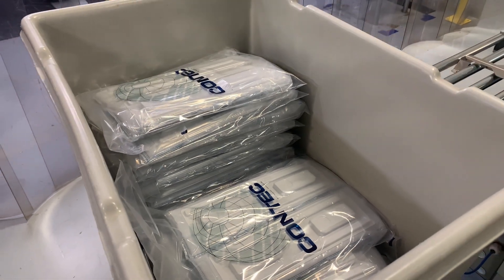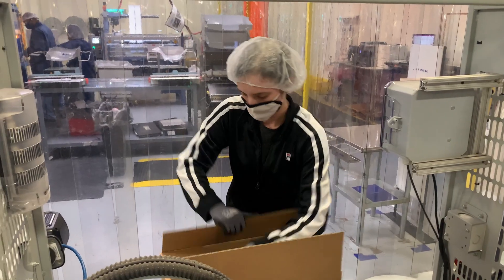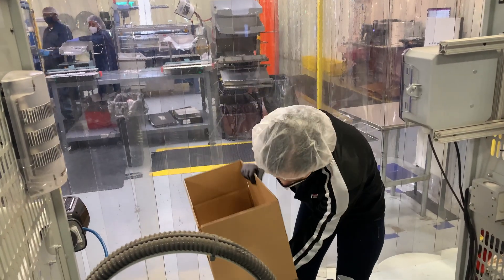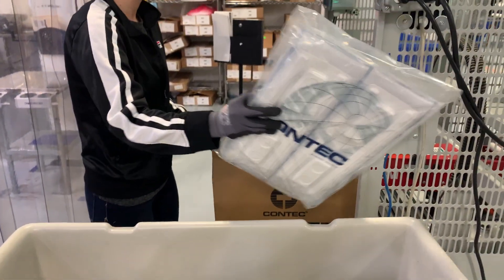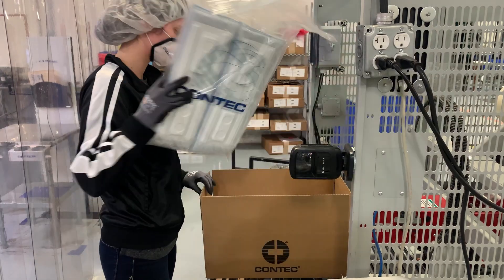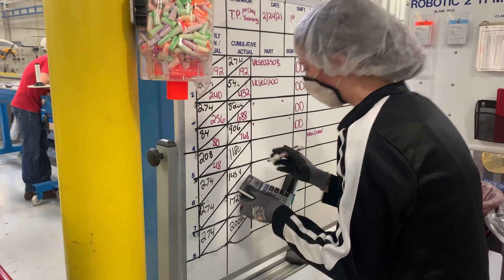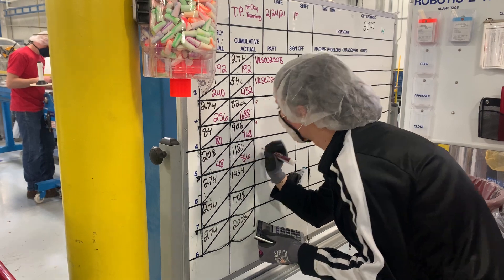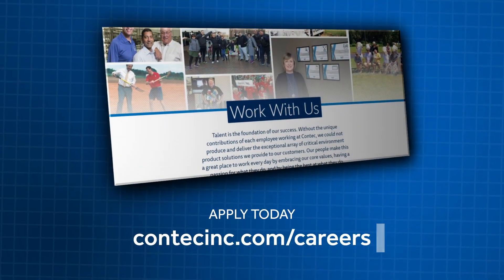OTW Waterspider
Talent is the foundation of our success. Without the unique contributions of each employee working at Contec, we could not produce and deliver the exceptional array of critical environment product solutions we provide to our customers. Our people make this a great place to work every day by embracing our core values, having a passion for what they do, and by being the best at what they do.